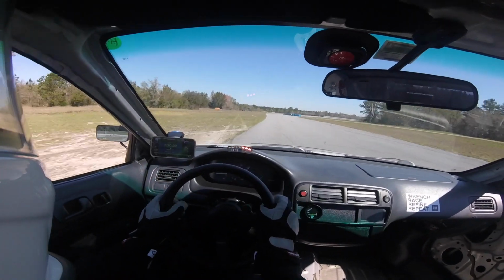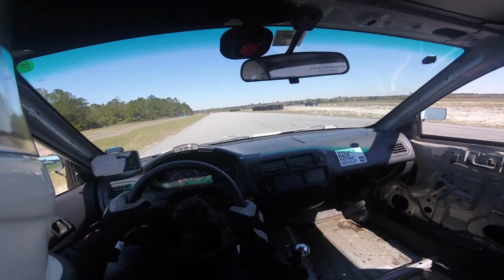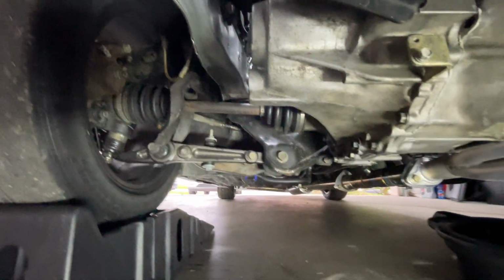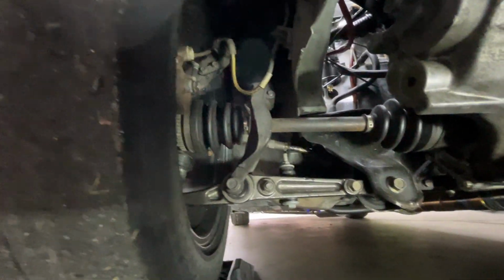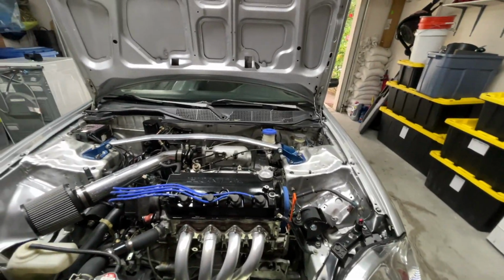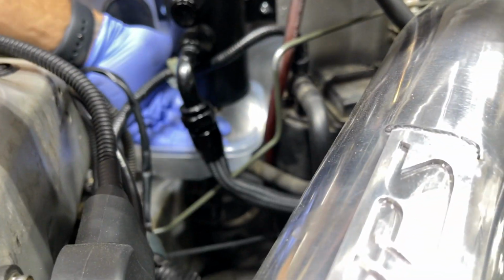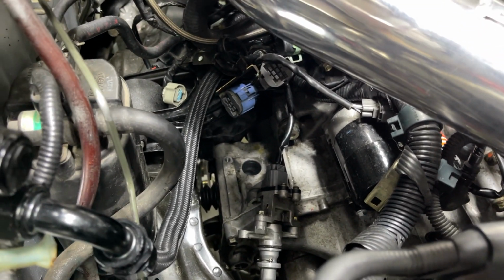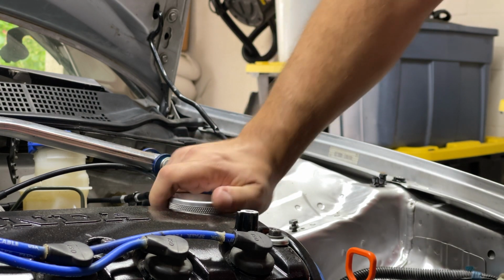Updates and Prepping Project Civic EK for Track Attack / The Honda Meet